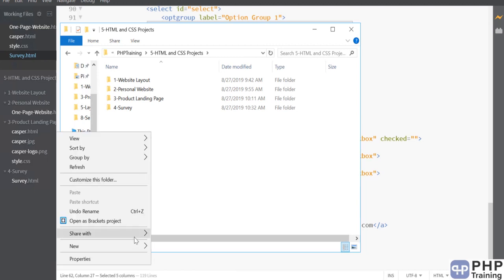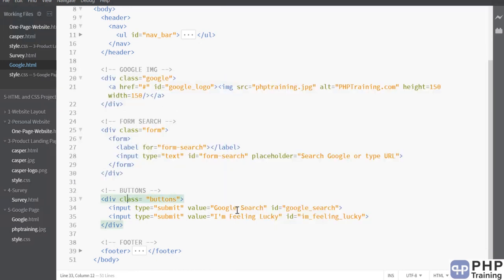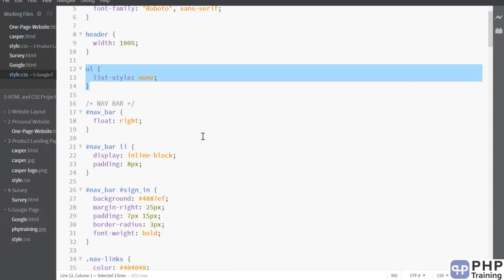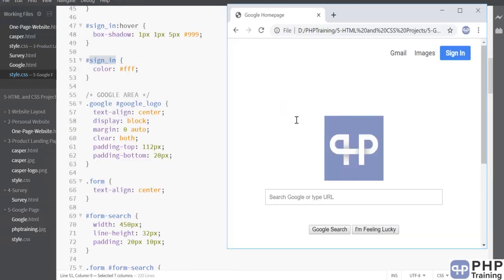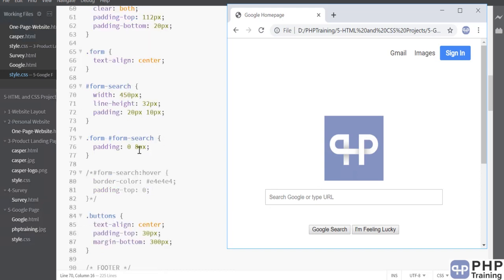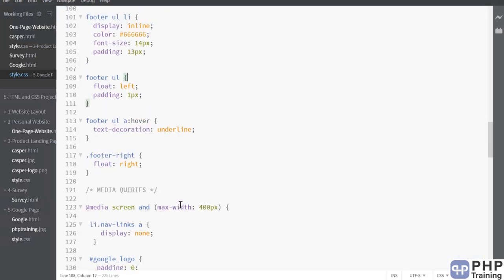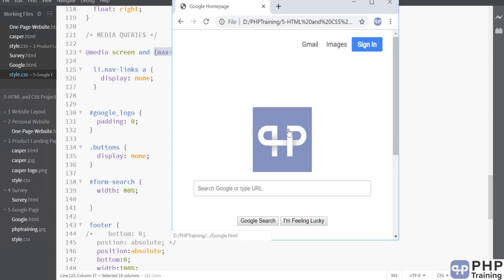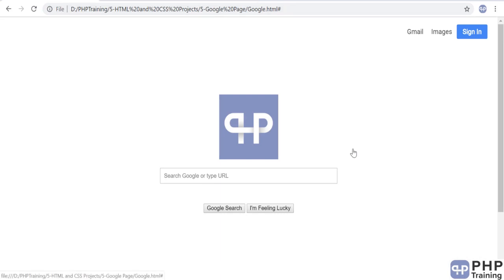Google Home Page | HTML & CSS